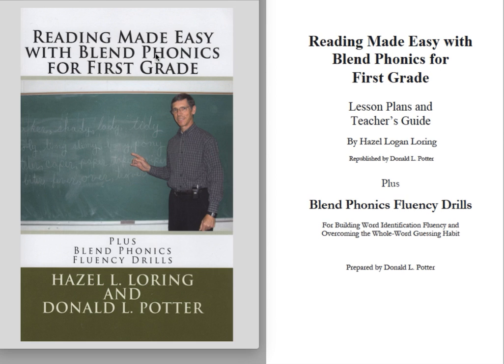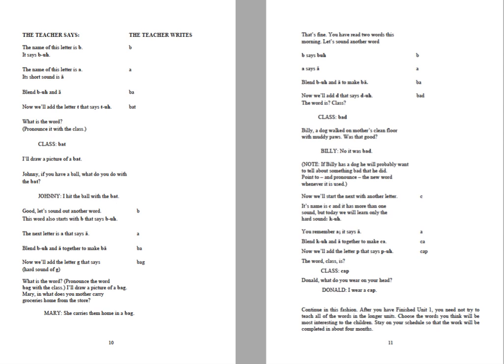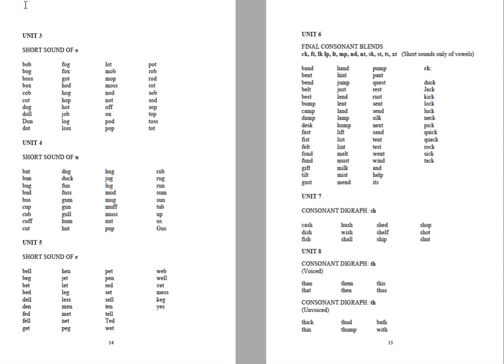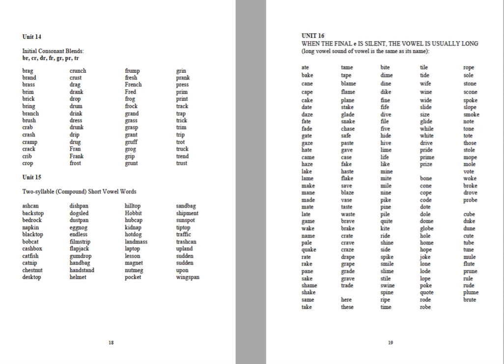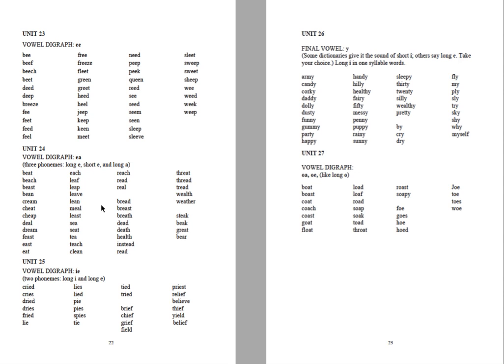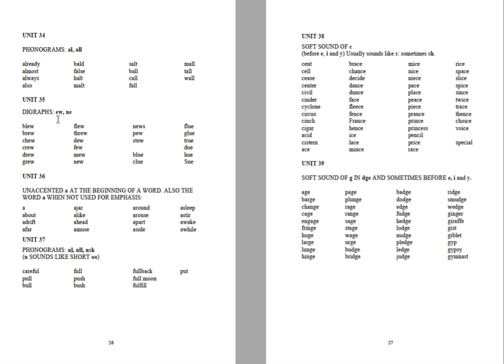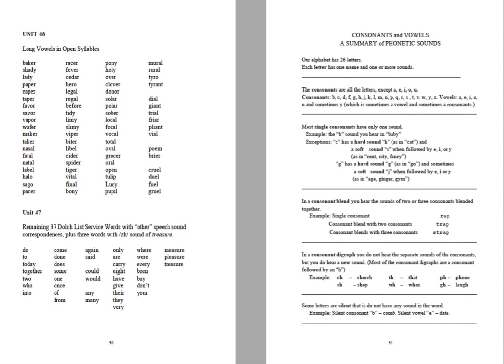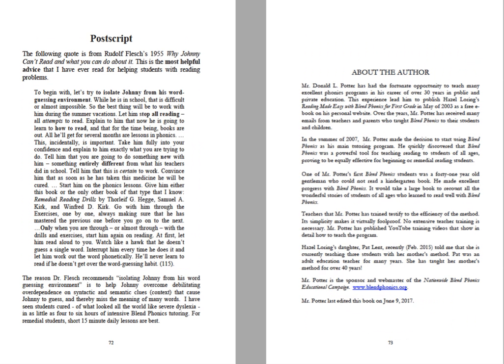Reading Made Easy With Blend Phonics for First Grade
This is a training video on how to teach anyone of any age how to read with Hazel Loring's Blend Phonics and Don Potter's Fluency Drills.